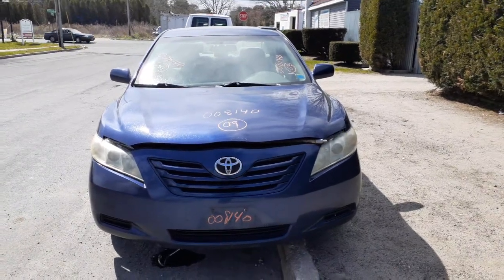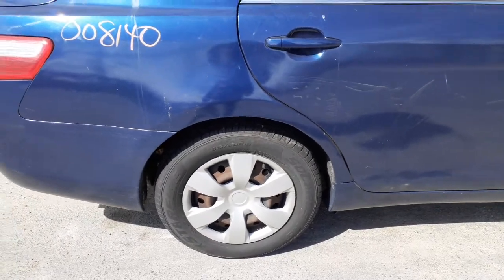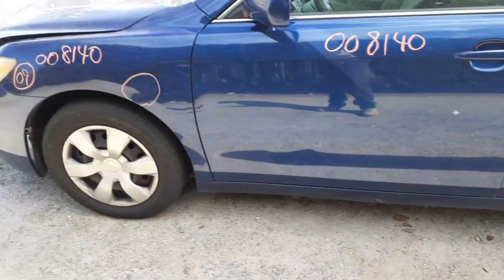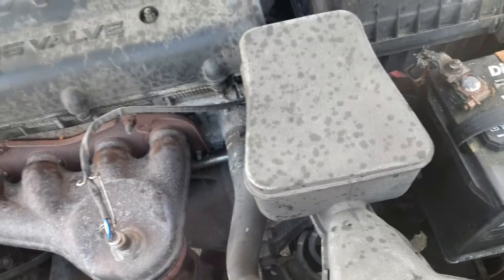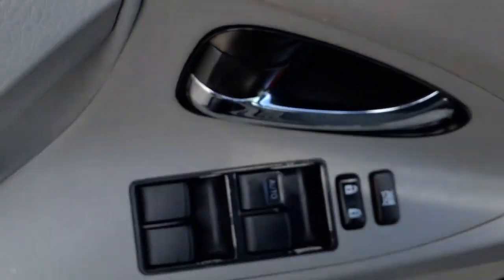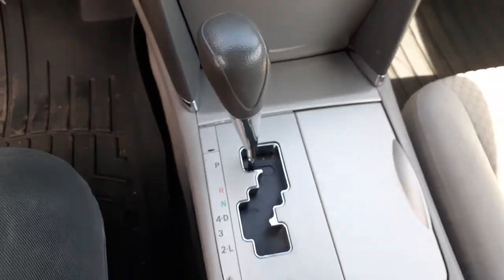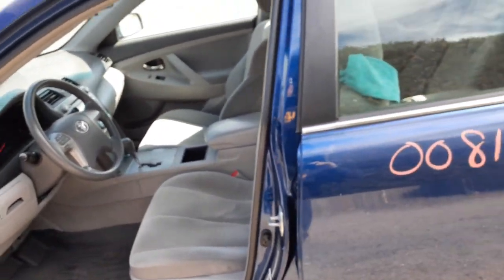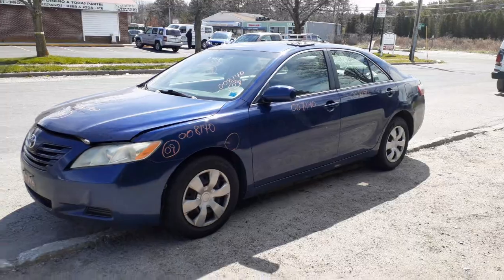All American Auto Wreckers is Dismantling this 2009 Toyota Camry LE 2.4 Automatic 4dr Stock # 8140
This 2009 Toyota Camry LE has a bad 2.4 motor but it good for parts only. The transmission is good complete. The body to this 2009 Camry is in fair shape. We do have a lot of the engine parts in good shape and for sale. All suspension is complete with abs brakes. It also has a set of 4 16 inch black steel wheels. The whole front is listed complete as a nose. There is only both left doors that are good . The right doors have been repaired and we are parting them out. So we have the regulators, Glass, handles and other parts. The Exterior paint code is 8T5 Blue and the Interior trim code is FB13. So if we can help you with any parts from this 2009 Toyota Camry LE call Toll-Free ask for Moe-Larry or Curly they will help you out or go